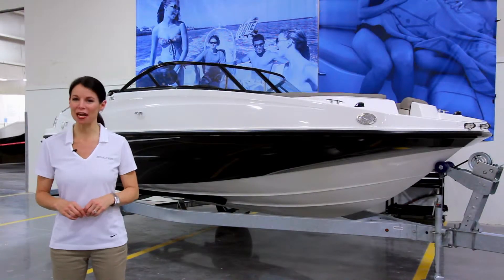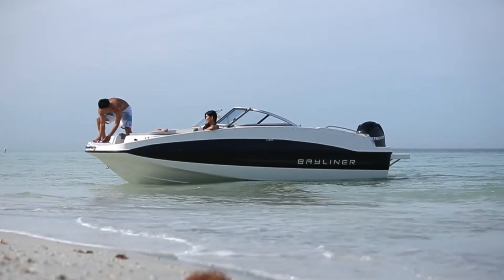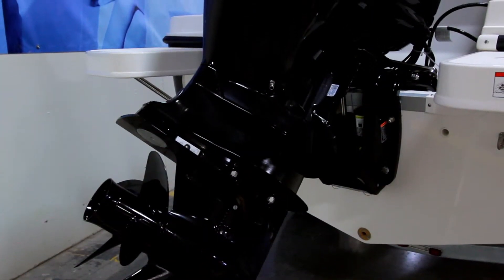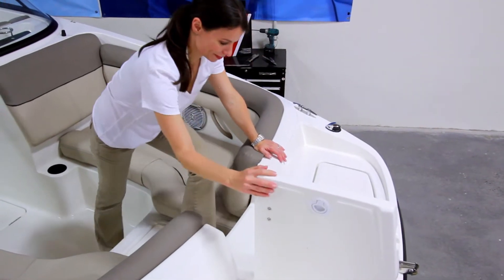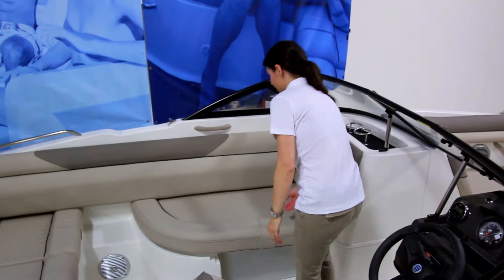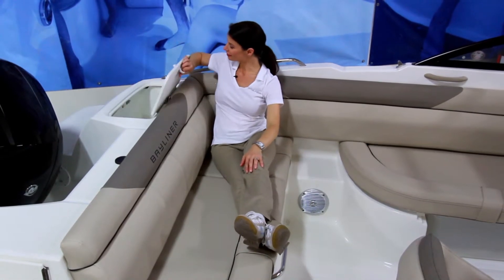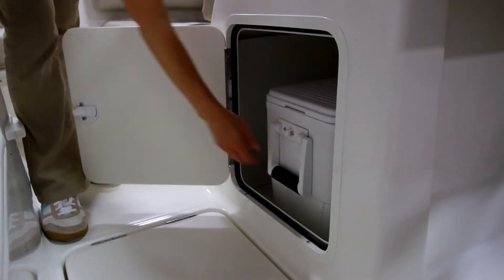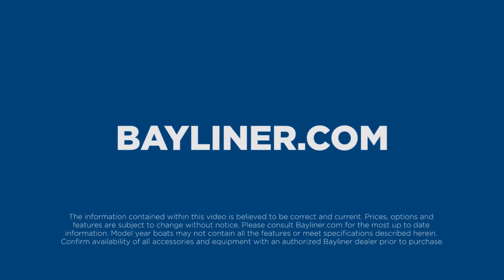Bayliner 190 Deckboat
Far from basic, this entry-level design brings all the room, value and performance you need to enjoy the days on the water you crave. Fuel-efficient Mercury outboard power gets you up on plane fast - even with a maximum crew of 11 onboard. Comfortable, spacious seating provides a enjoyable cruising environment. Abundant dry storage keeps gear protected and specialized optional features give you maximum versatility— from water sports to fishing—for all the capacity you'll ever need.